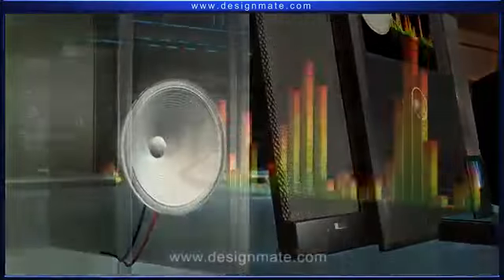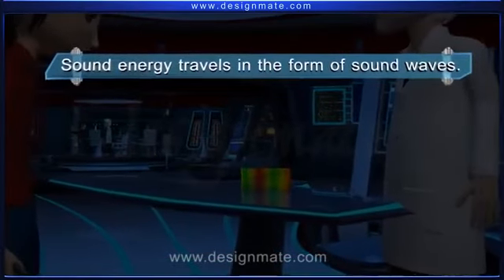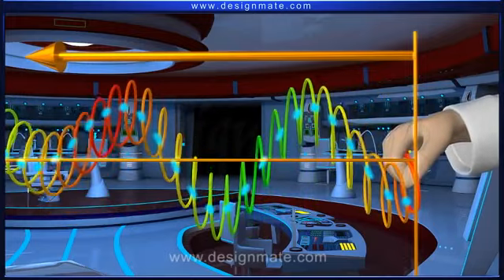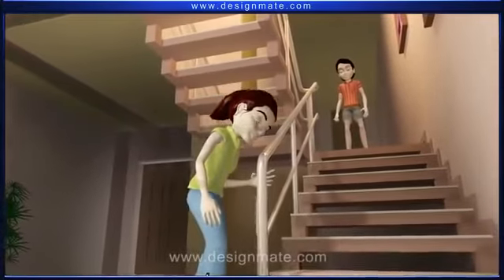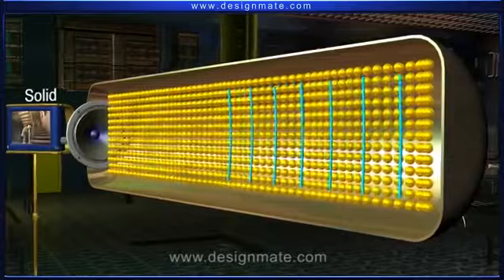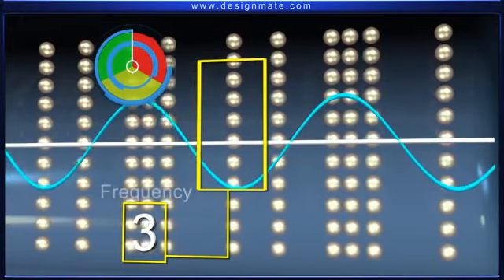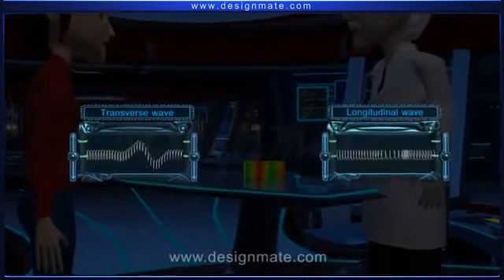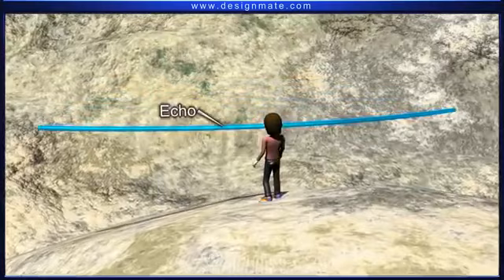How Transmission Of Sound in Sceince